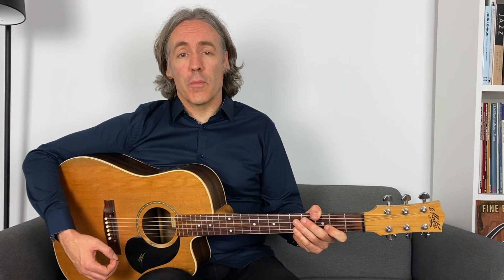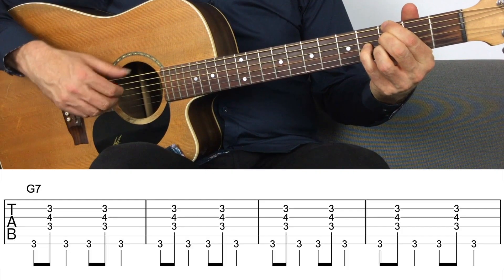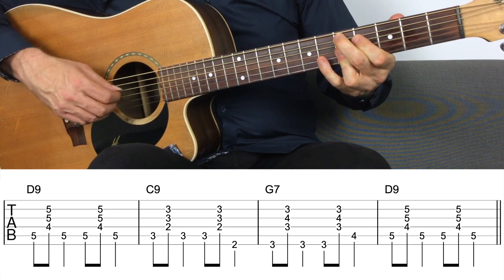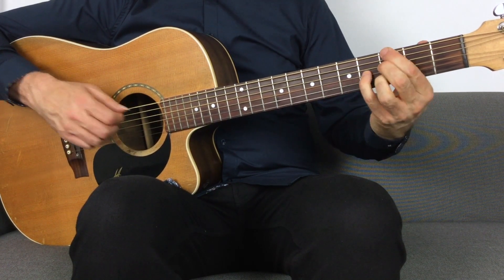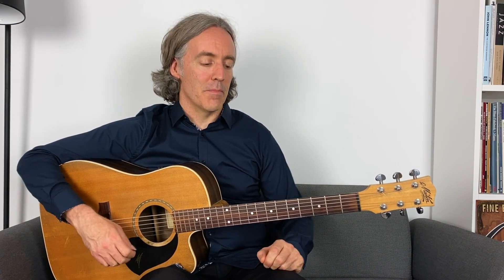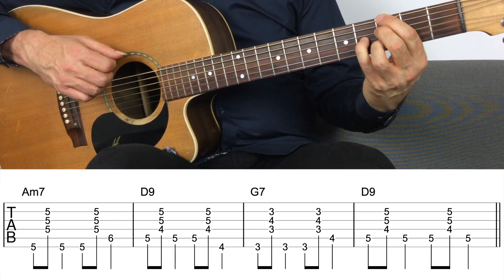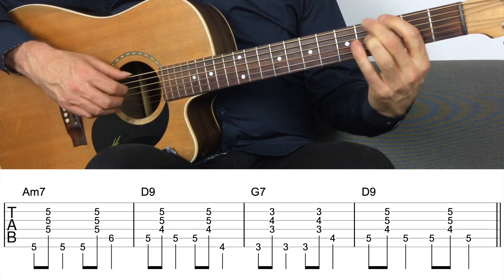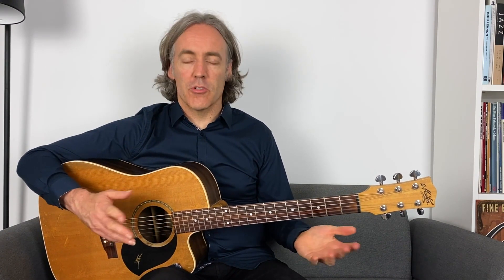How To Play A Jazz Blues Chord Progression In 5 Easy Steps!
In this video, you learn how to play a 12 bar blues jazz chord progression on guitar.

We will first begin with the standard 12 bar blues progression that forms the basis of a lot of music.

From here, you then learn step by step how to convert this 12 bar blues into a standard jazz blues progression.

- Step 1: Quick Change

We begin by making the progression a quick change blues by introducing the IV chord in bar 2

- Step 2: ii V Progression

Next, we include the ii V chord progression in bar 4 that leads to the IV chord in bar 5

- Step 3: Diminished Chord

This step involves adding a diminished chord in place of the IV chord in bar 6 for a very cool jazzy sound

- Step 4: I VI ii V Progression

This chord sequence is added next in bars 7, 8, 9, and 10 and leads beautifully to the turnaround in bars 11 and 12

- Step 5: Turnaround

The last step is about adding a cool jazzy turnaround to bring the tune back to the start

All in all, jazzing up the blues is a lot of fun and sounds great! It’s also a great introduction to some common jazz chords and progressions if this is new to you.